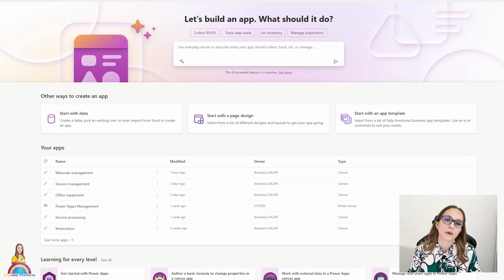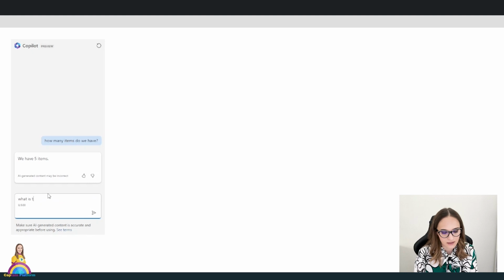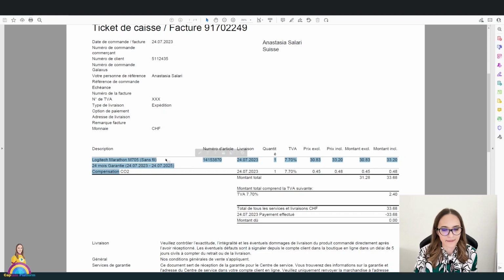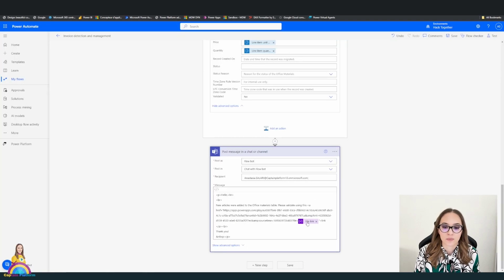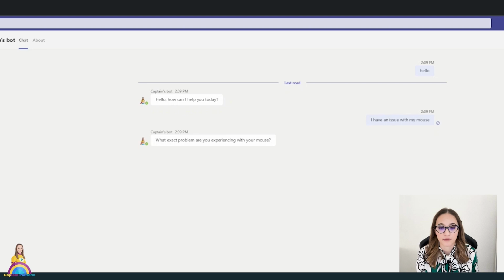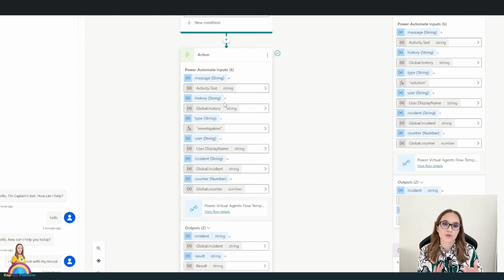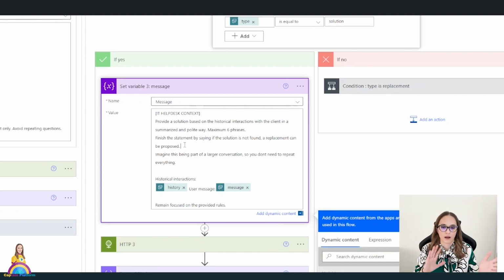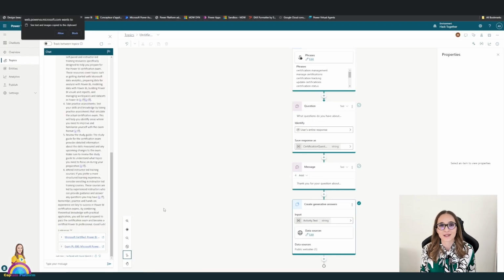AI-Powered Office Equipment Management - Power Platform Solution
Hey everyone, it's Captain Platform here!

In today’s video, I’ll share insights from participating in 'Hack Together', a Microsoft’s global AI hackathon. I explored the AI features of Power Platform, diving into app creation with Copilot, leveraging AI Builder, and integrating OpenAI for office equipment management solutions.

Join me as I walk through my journey of transitioning a growing company from manual Excel tracking to automated, efficient office equipment management. I’ll showcase the setup process, demonstrate building apps with Copilot, and share valuable tips for your projects. Dive in for a burst of AI and Power Platform innovation!

Timestamps:

03:30 : Power Apps
16:27 : Power Automate
35:03 : Power Virtual Agents